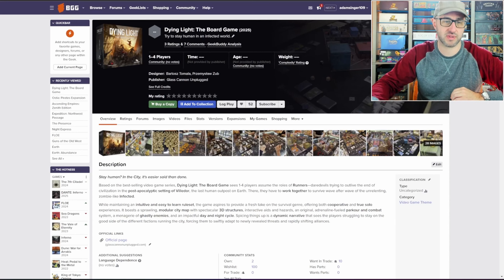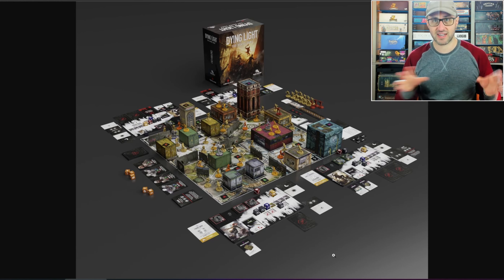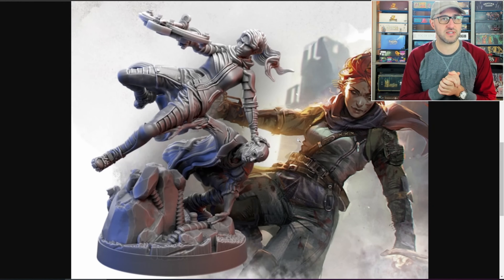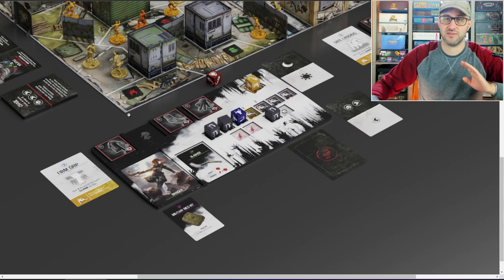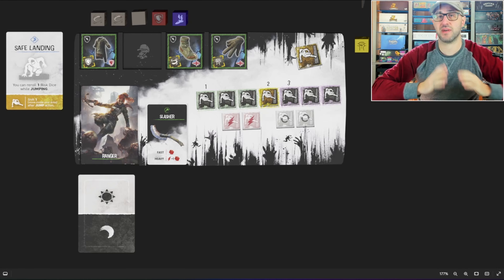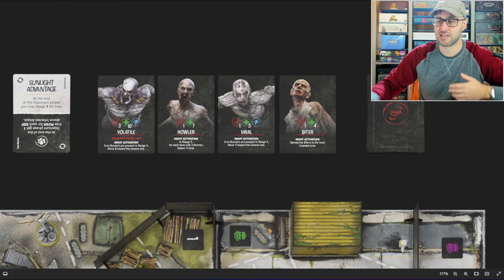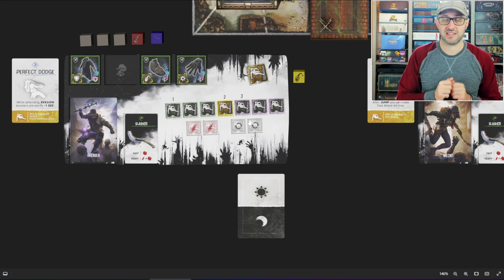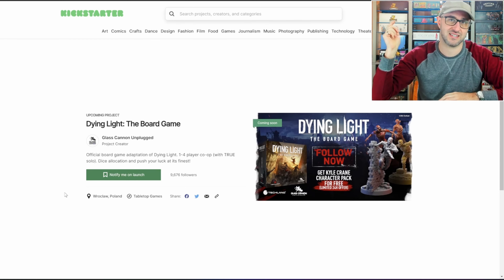Quick Overview of Dying Light the Board Game